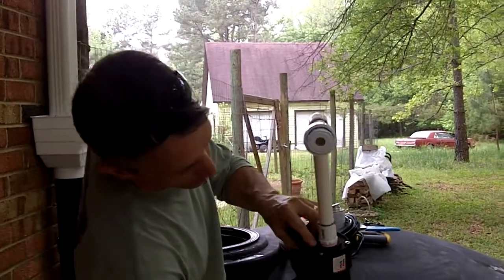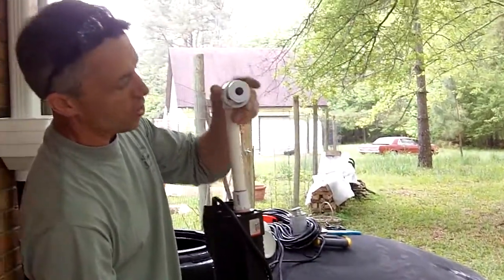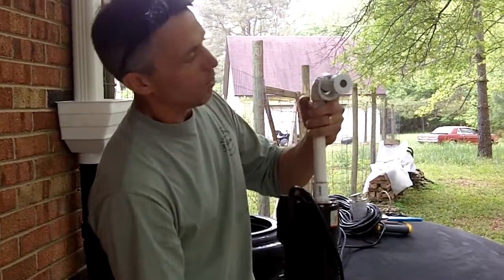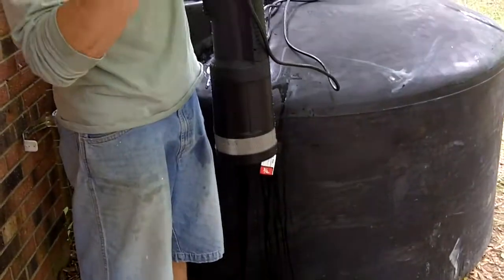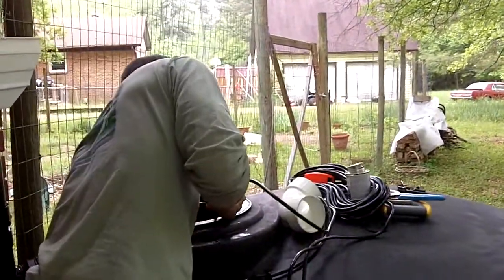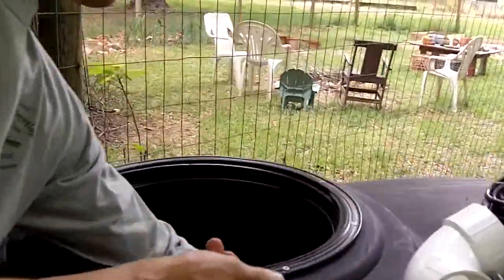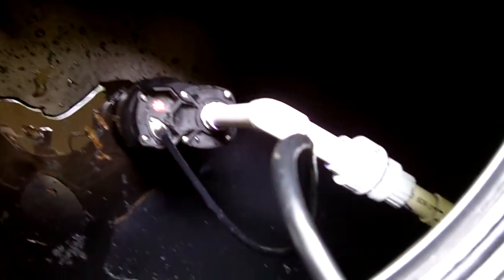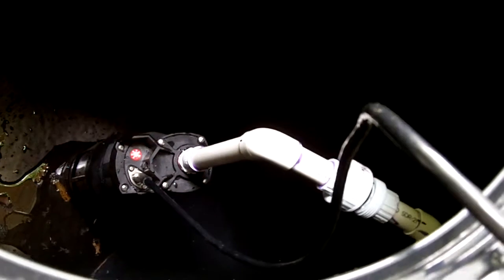Rain Water Harvesting Cistern Build - Pump Installation and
Mitch Woodward, NC Cooperative Extension, demonstrates submersible pump and pressure line installation in the cistern.